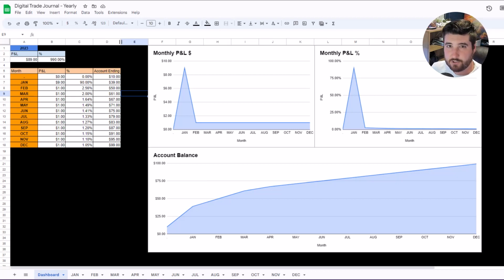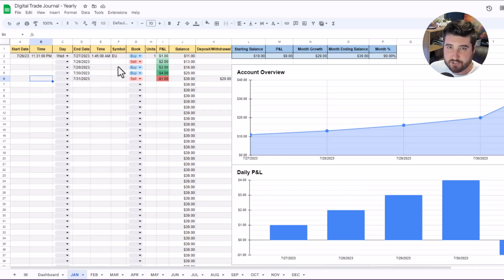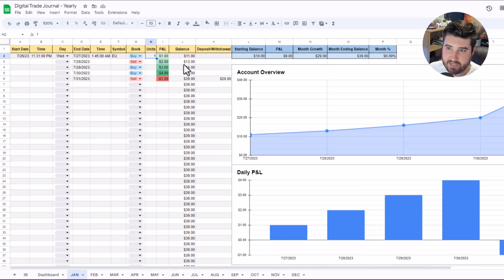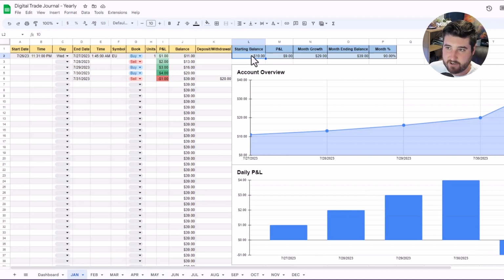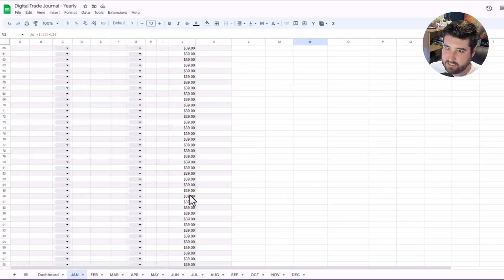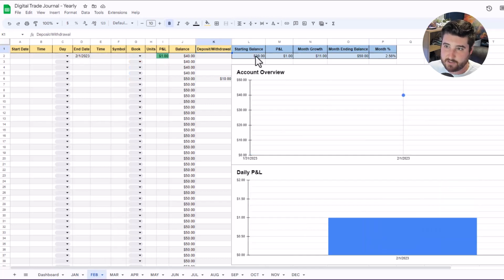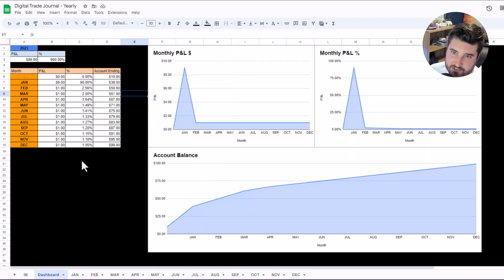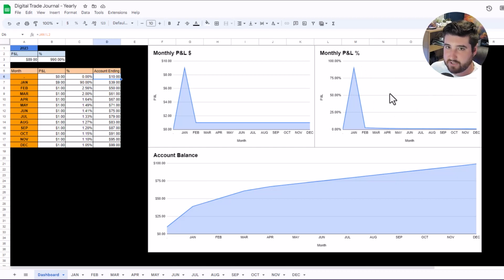Easy Digital Trading Journal (Excel/Google Sheets)